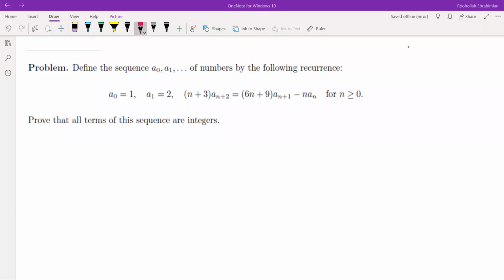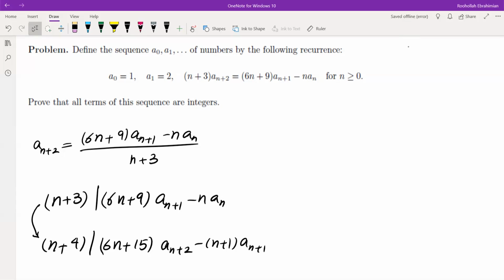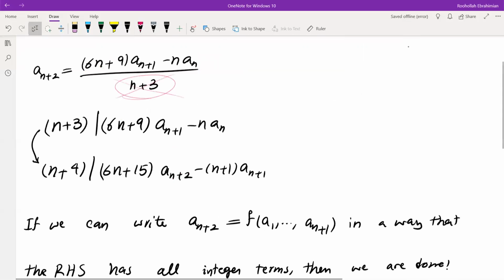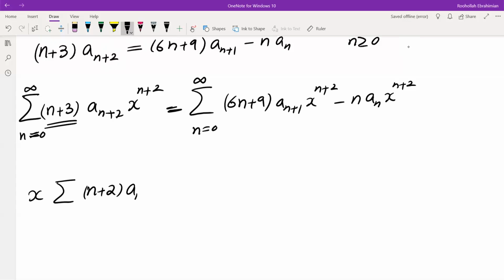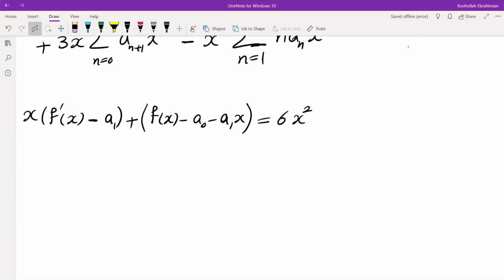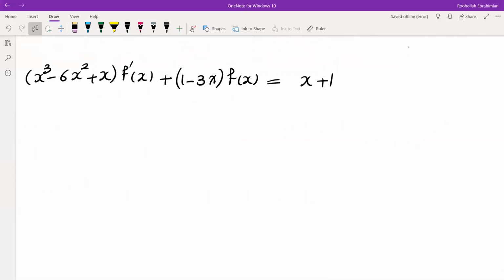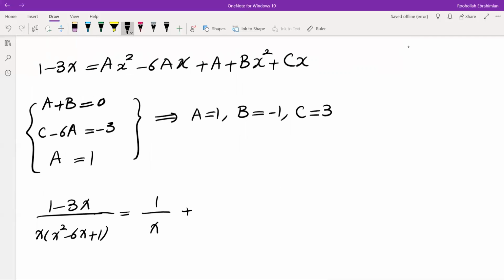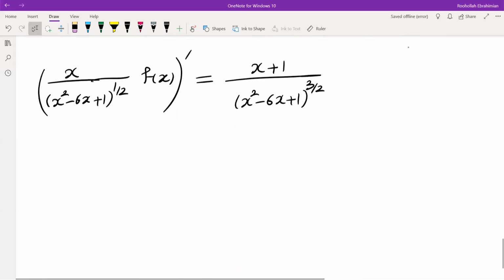Week 8, Part I, Sequences, IMC 2019 Number 4